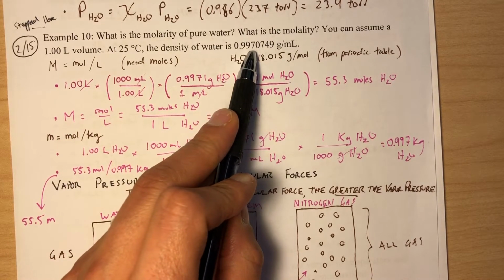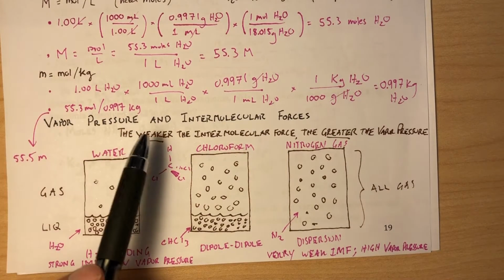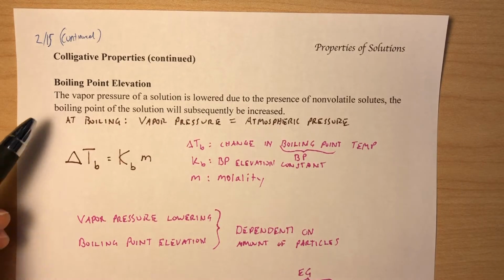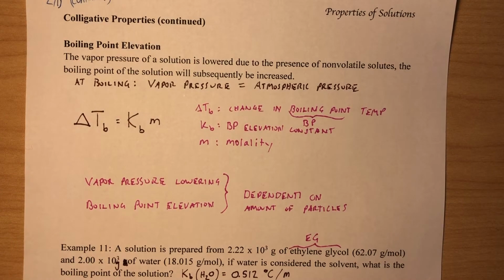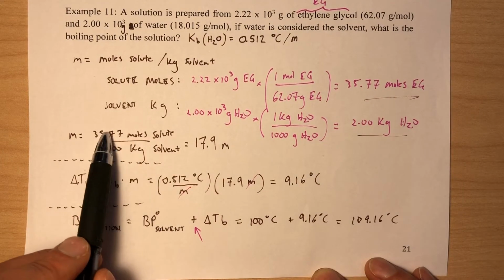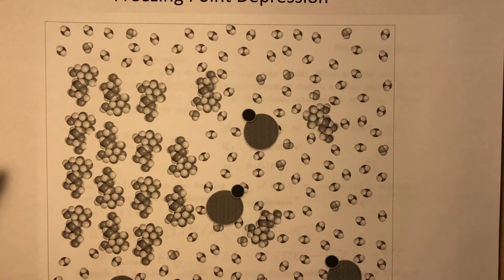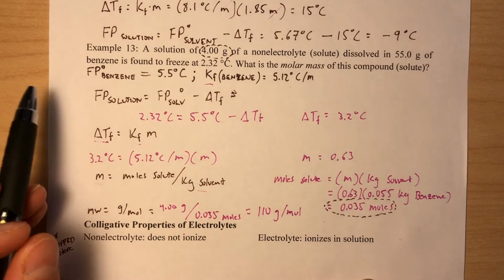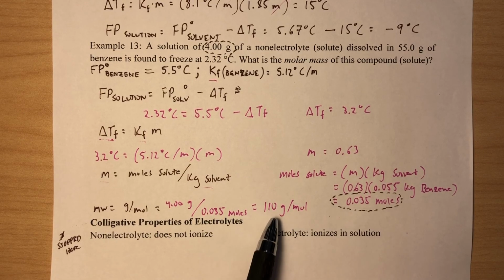CH232 2021 2 15 Properties of Solutions